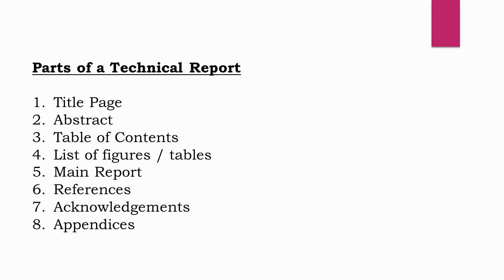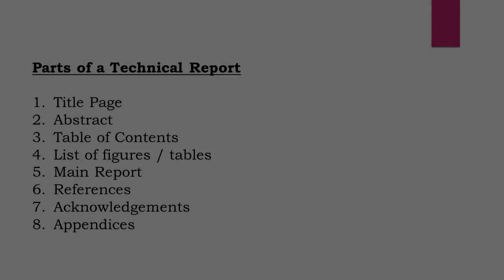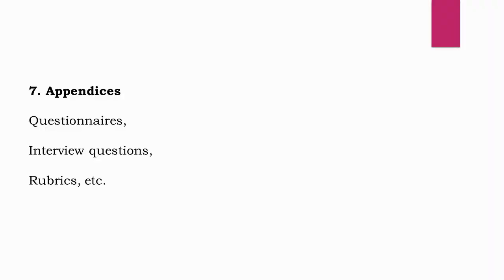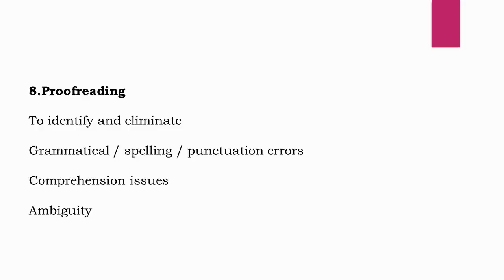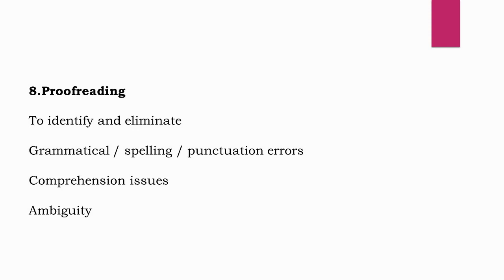Technical Report Writing Dr Maria Justina Grey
Dr Maria Justina Grey (Assistant Professor of English -NNRESGI)